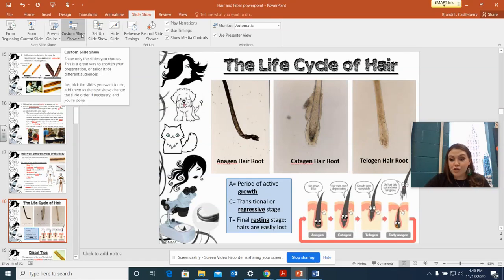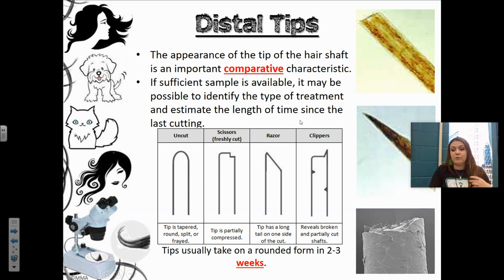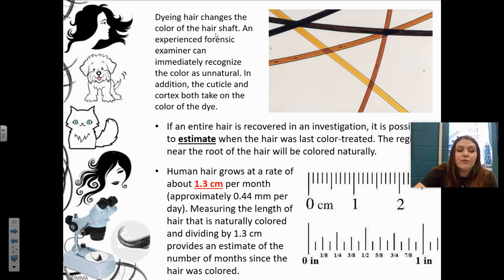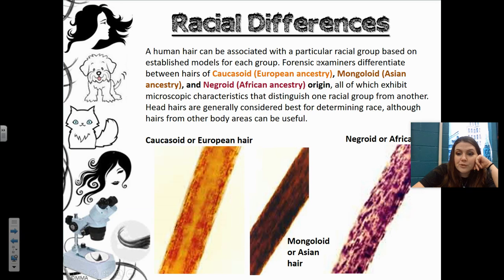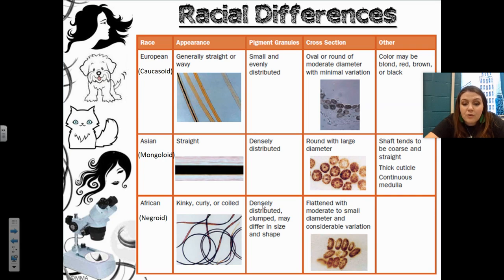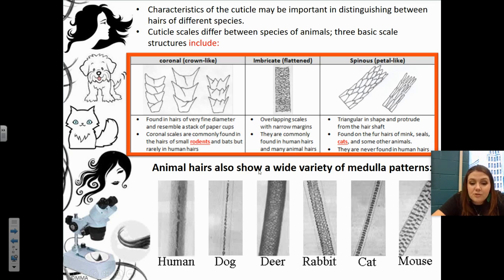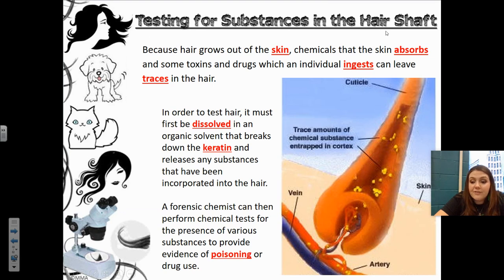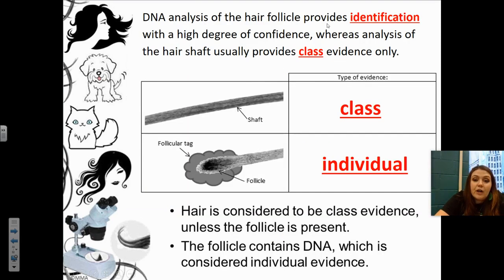Hair and Fiber notes part 2